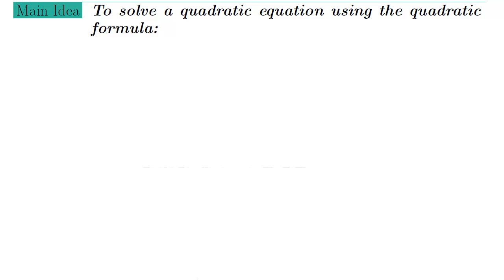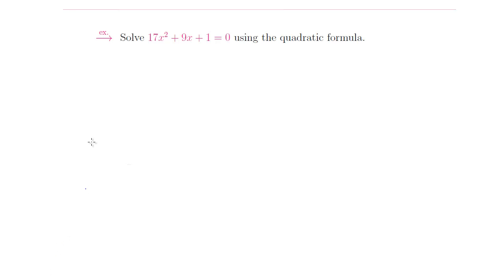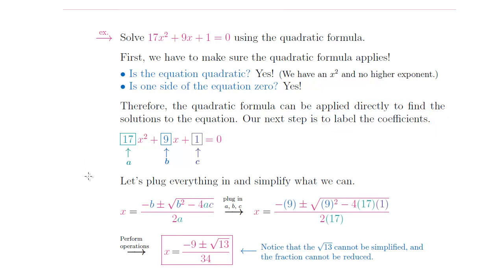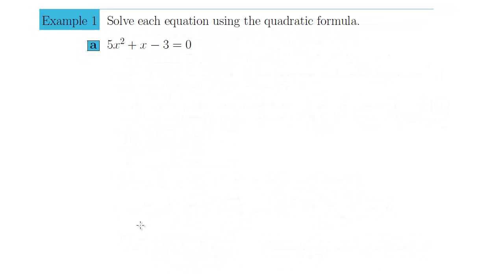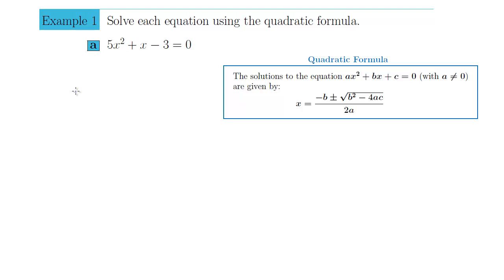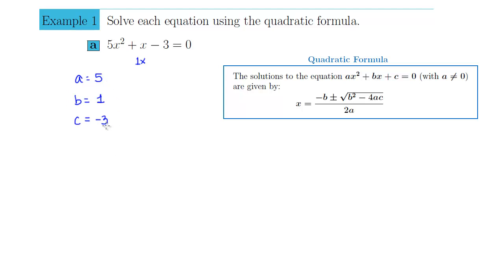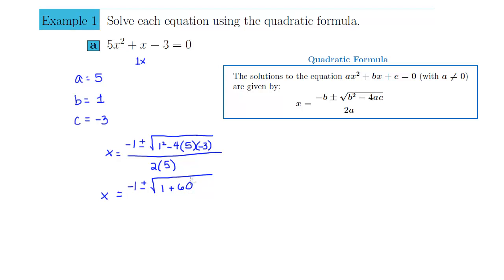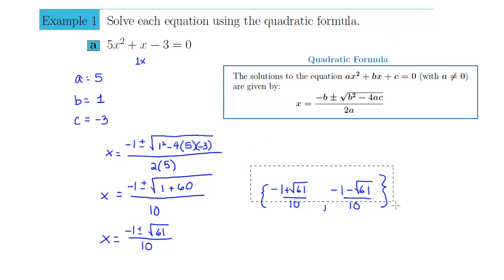QuadraticEquations TheQuadraticFormula StandardForm